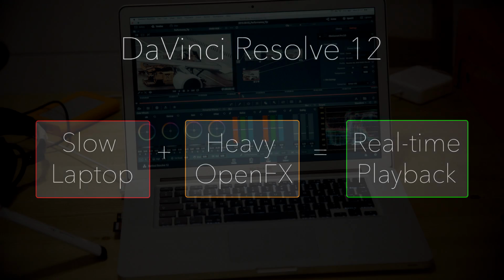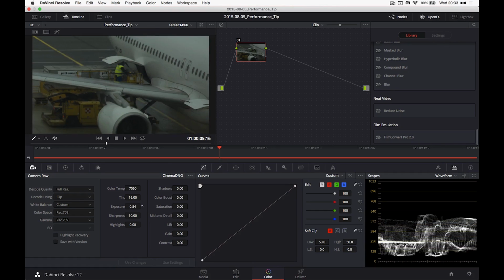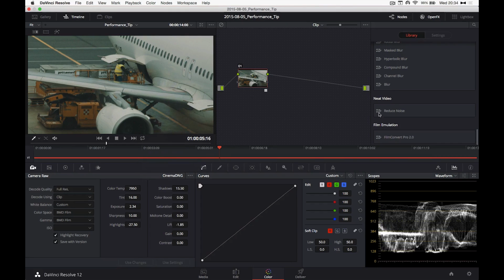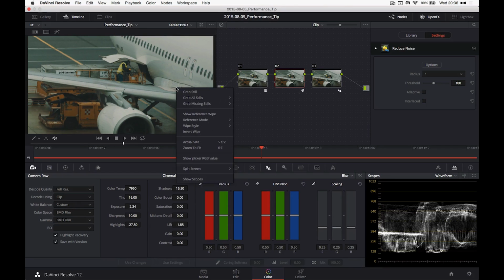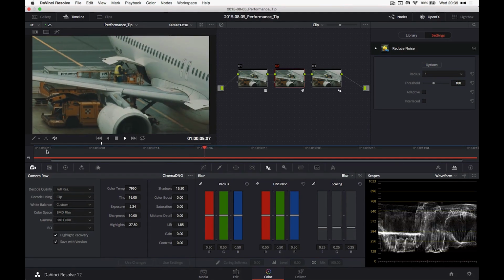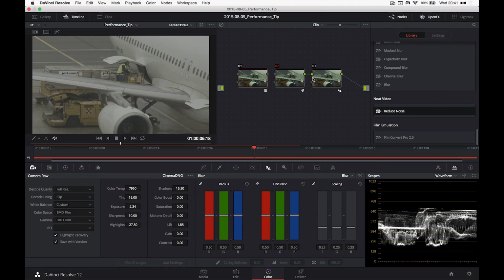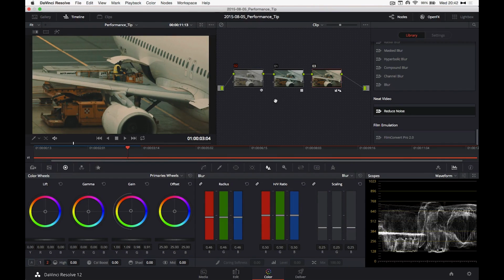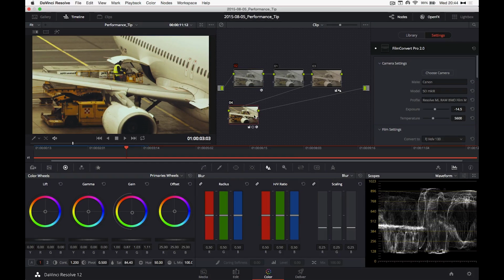DaVinci Resolve 12 - realtime playback with heavy OpenFX Plugins tutorial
In this quick tutorial, I'm trying to show you how to get the real-time playback in DaVinci Resolve 12 on a slow computer (MacBook Pro) using heavy OpenFX Plugins like Neat Video denoize plugin.